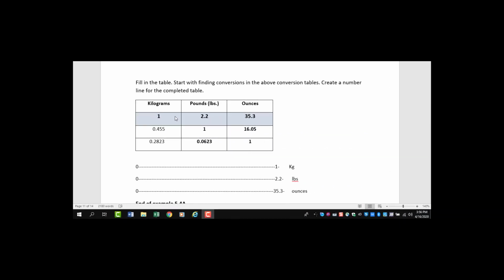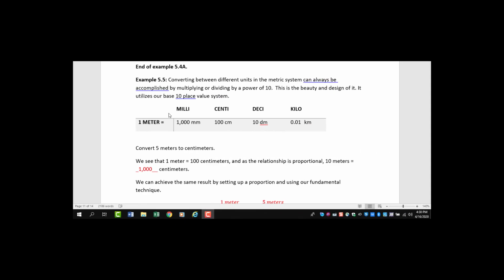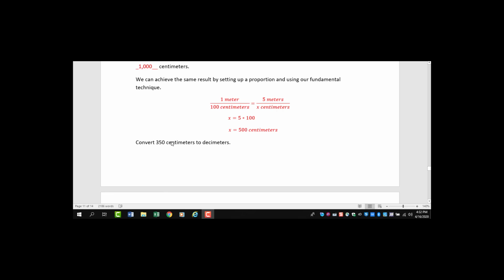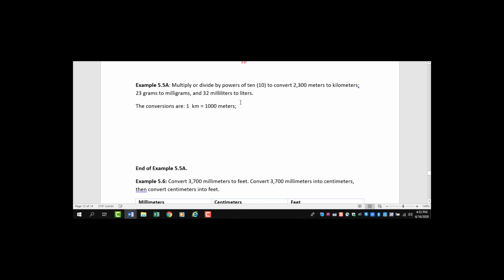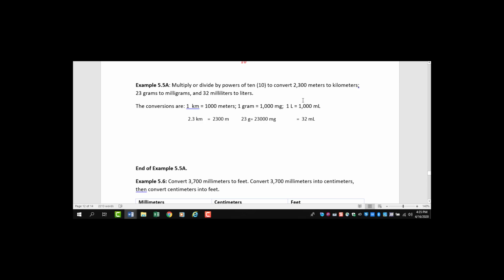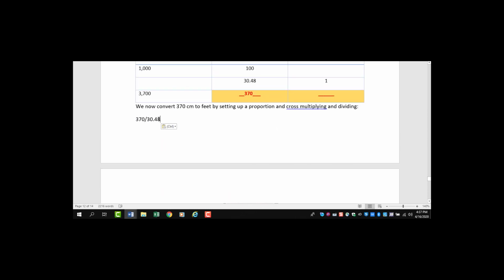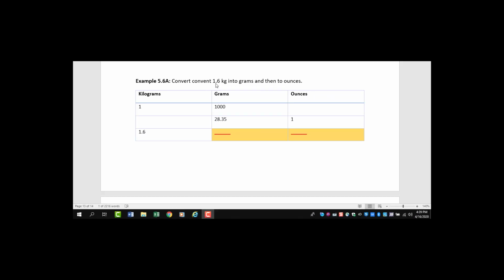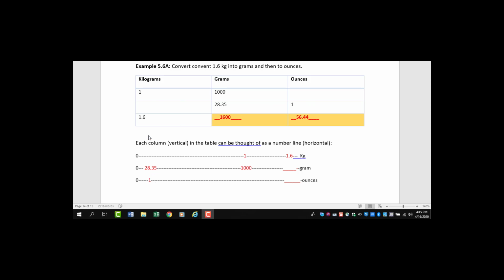095 5.1 E